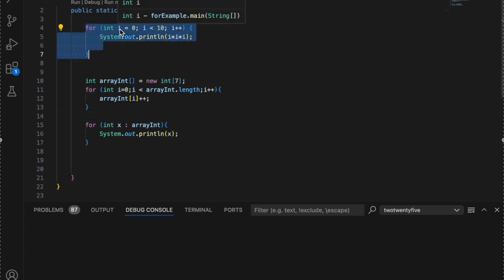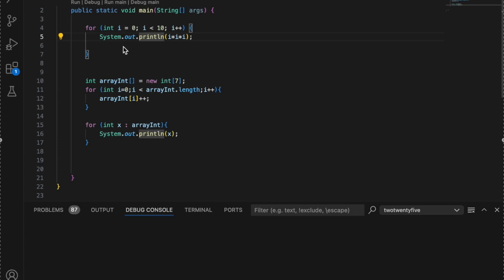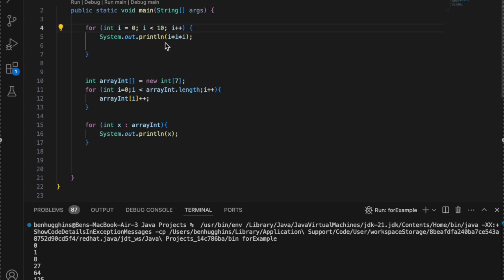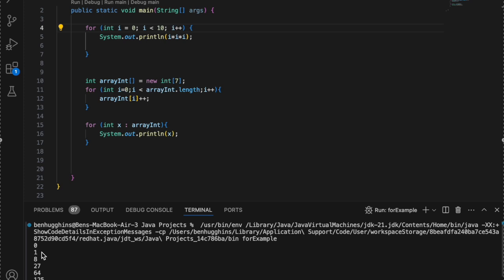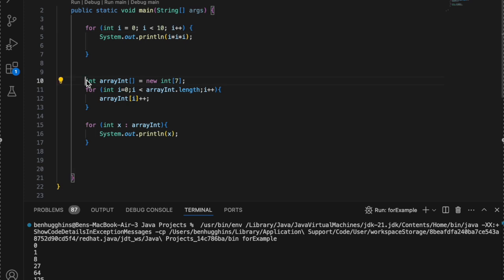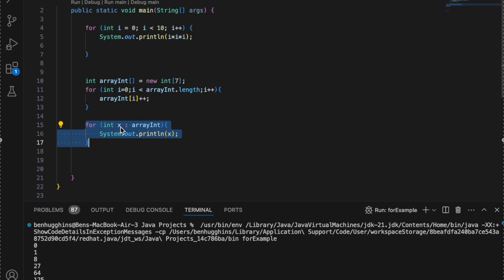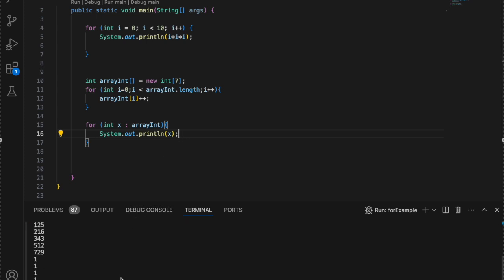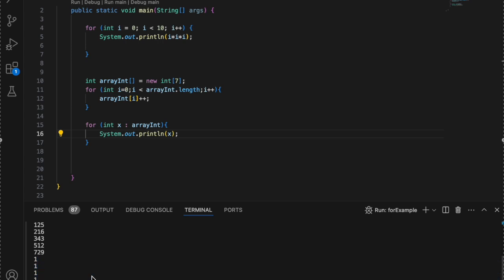Java "For Loops" Tutorial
Java "For Loops" Tutorial for CSCE 111-503 Spring 2025